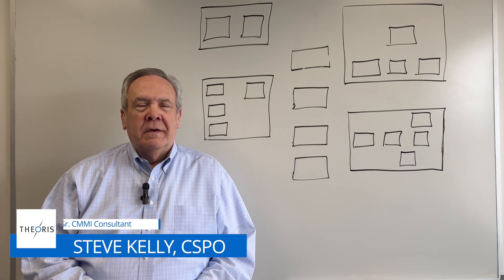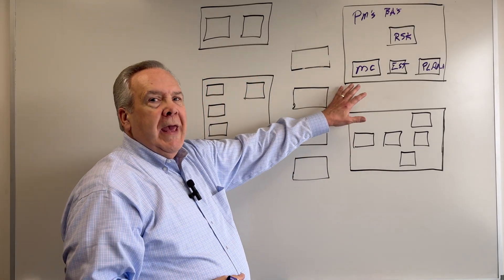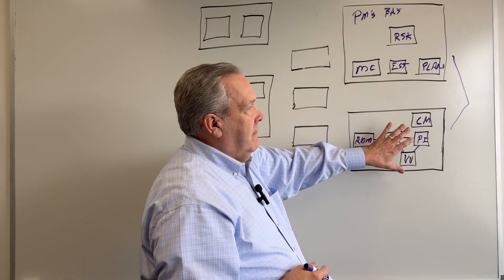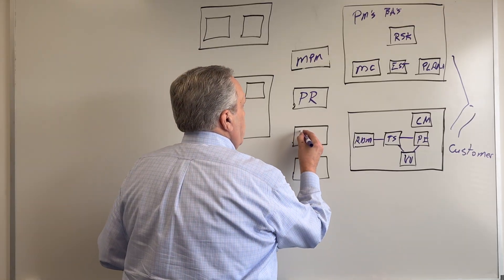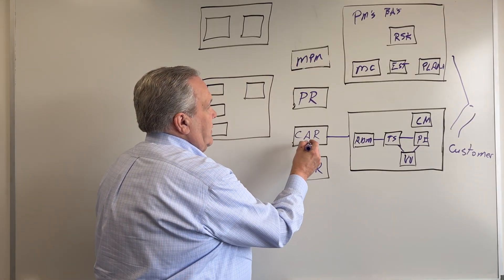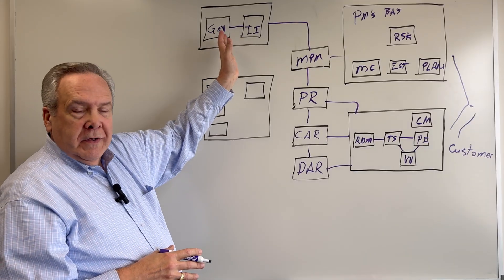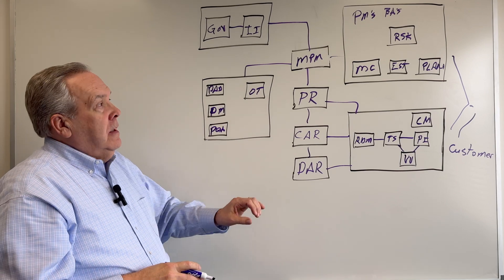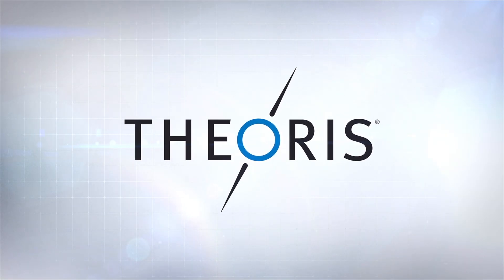CMMI V3.0 Practice Areas Explained | Simple Overview by Steve Kelly | Theoris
Struggling to understand how CMMI V3.0 practice areas fit together? In this quick whiteboard talk, Steve Kelly, Senior CMMI Consultant at Theoris, breaks down how the 17 core CMMI practice areas (plus two from the development domain) interact—from planning and risk management to governance and process improvement.

Whether you're prepping for an appraisal or just trying to wrap your head around CMMI structure, this video keeps it simple, visual, and practical.

Topics Covered:
✅ Core vs. development domain practice areas
✅ Interactions between planning, engineering, governance, and QA
✅ Real-world application across PMs, devs, BAs, and leadership
✅ How training, measurement, and performance tie it all together